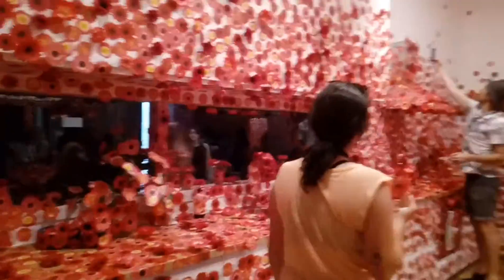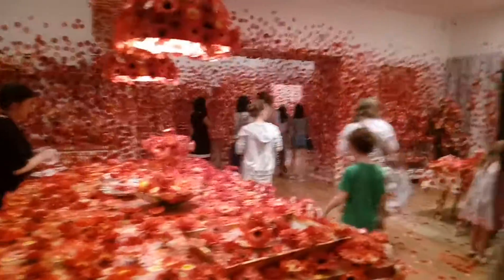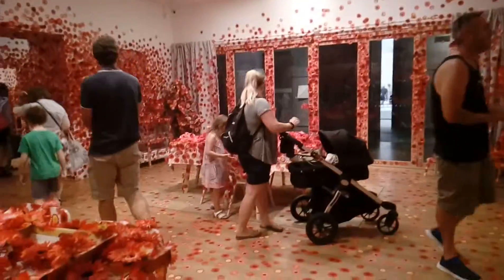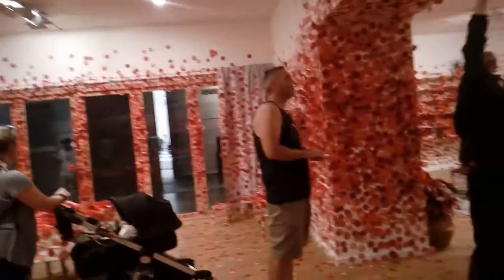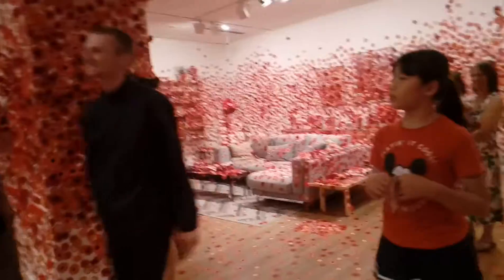Showers of pink flowers in the room !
This video was taken at NGV ( national gallery of Victoria ) center ,Melbourne .